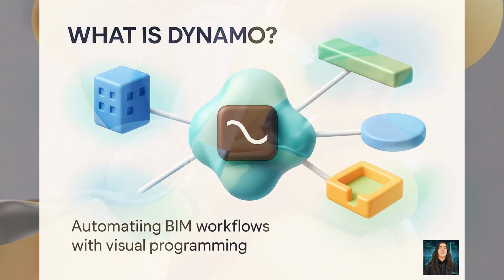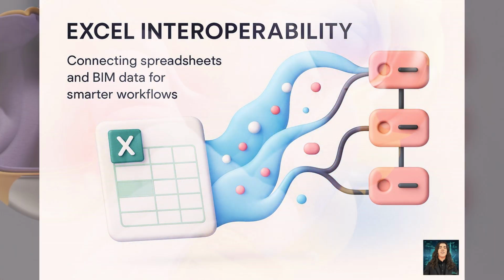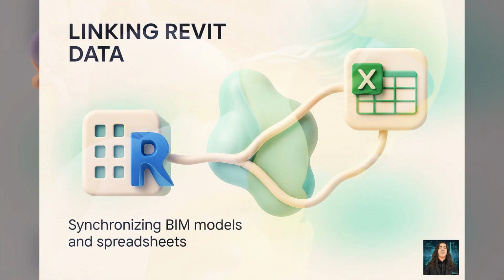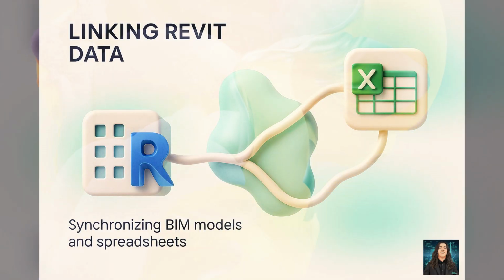Dynamo Excel Interoperability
Connect Revit and Excel seamlessly 📊⚡ Dynamo Excel Interoperability lets you pull, push, and sync data between models and spreadsheets. Update parameters, manage schedules, and control BIM data without manual work clean, fast, and scalable.